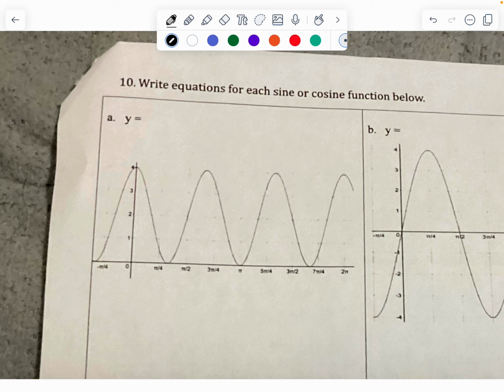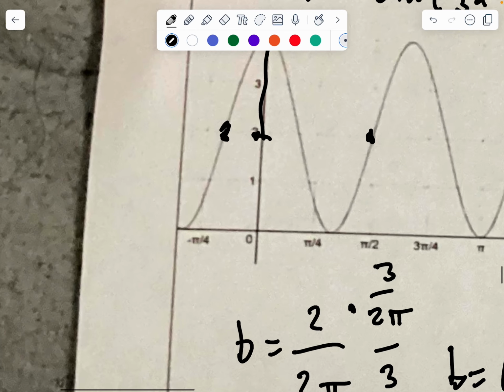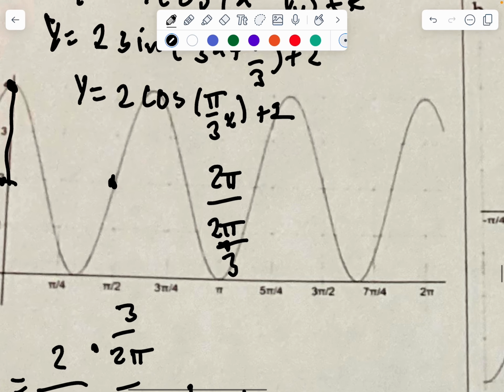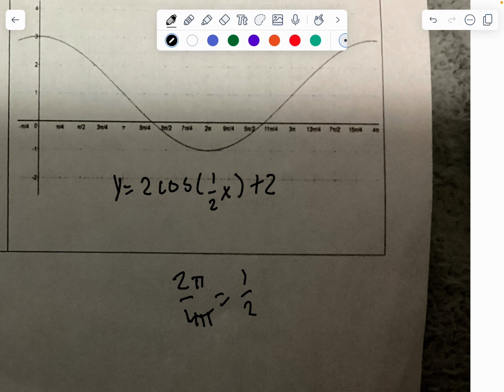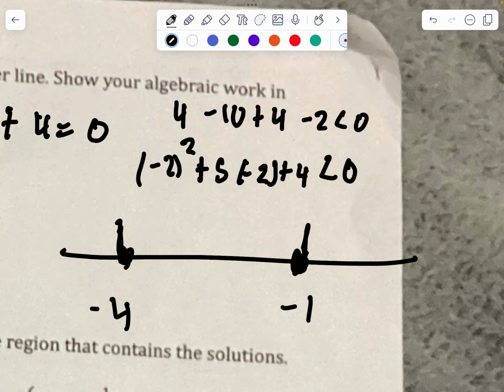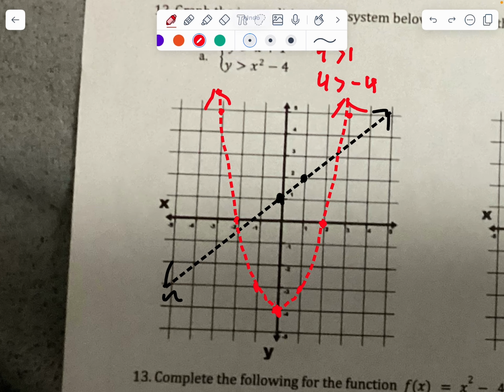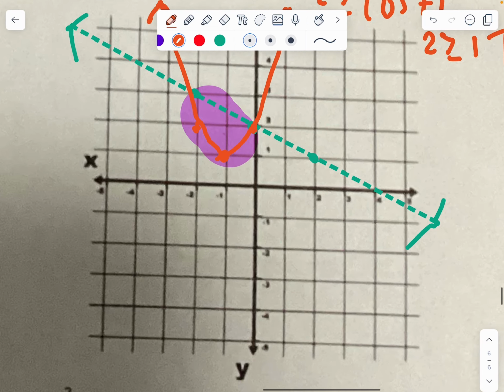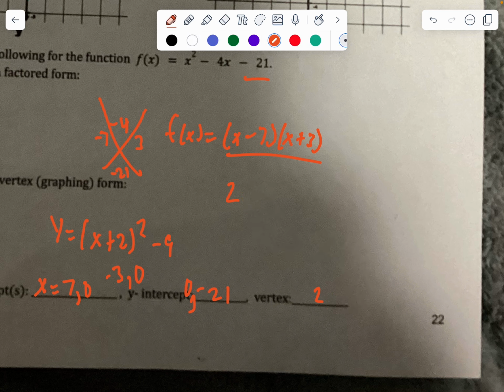Chapter 8 review video 5